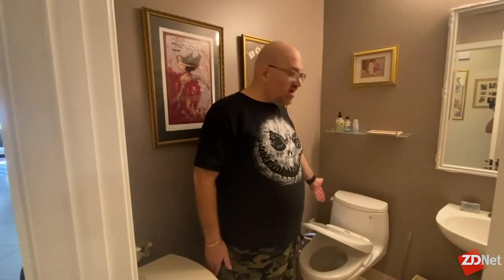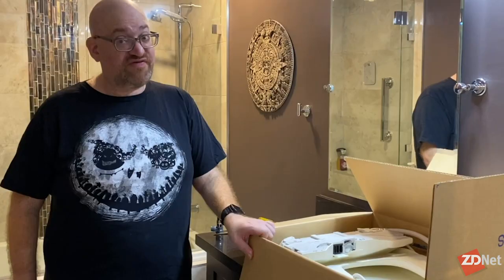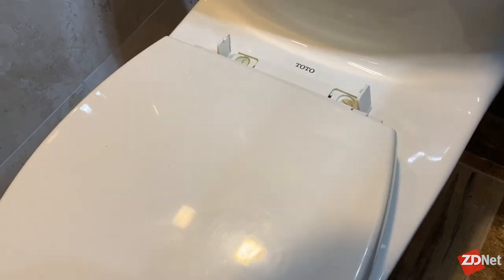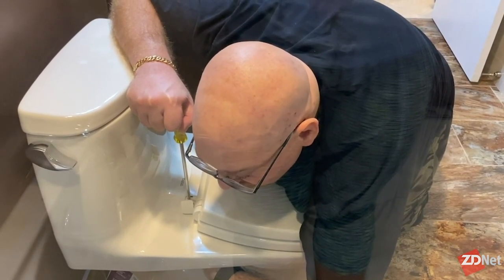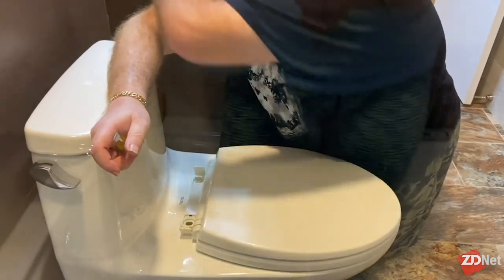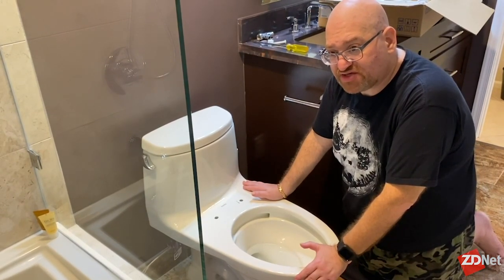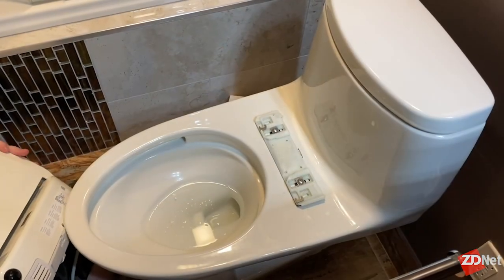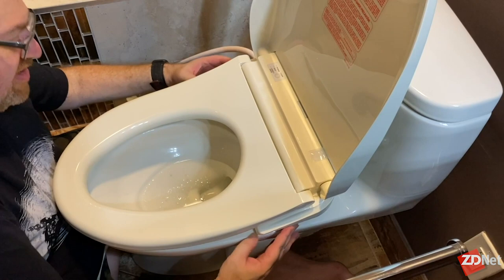No toilet paper, no problem: Installing a bidet seat is easy and affordable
Interested in having your own bidet? Below, we've linked our favorites that are easy to install and affordable for you ⬇️

About this video:
A washlet seat can reduce your reliance on consumables and improve your hygiene. Here's a step-by-step guide to installing your toilet upgrade.